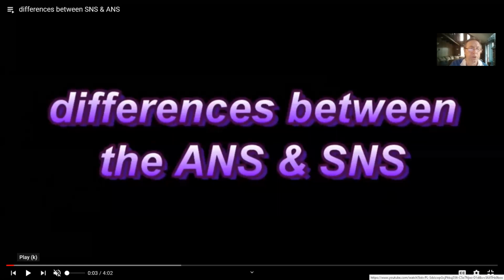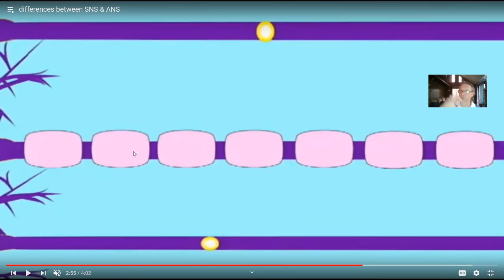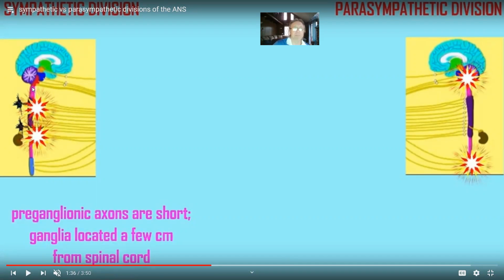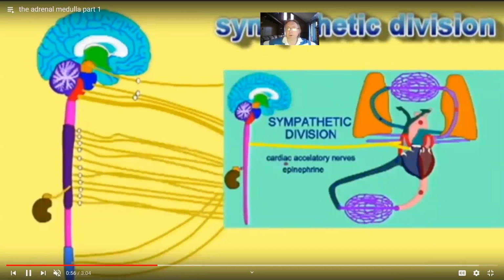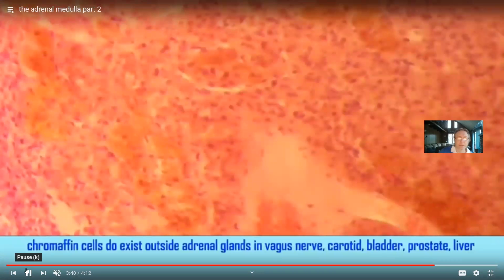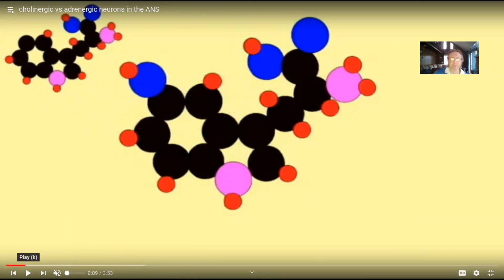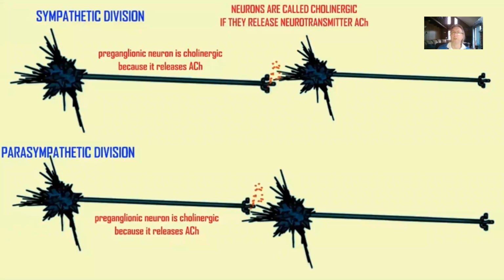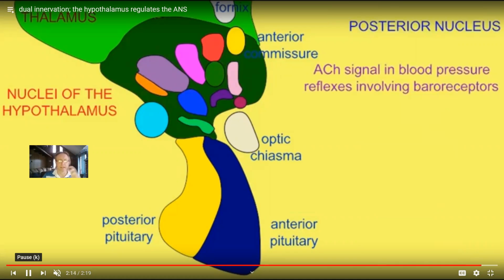autonomic nervous system anatomy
at youtube channel drjahn41